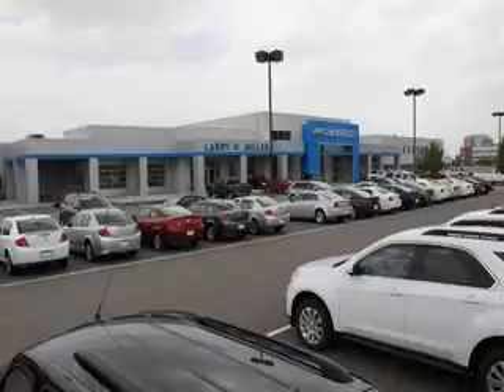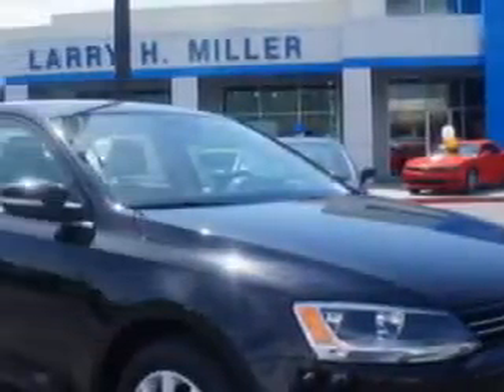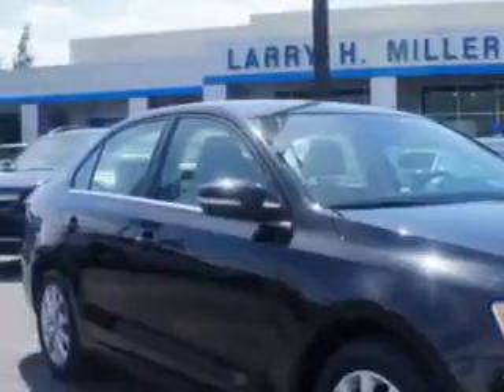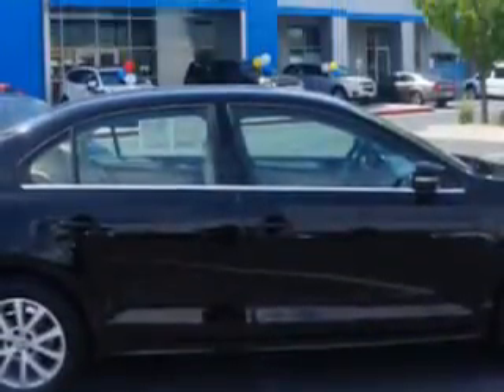2013 Volkswagen Jetta Larry H. Miller Chevrolet of Murray Murray, UT 84107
Volkswagen Jetta You will love this  Black Uni   Volkswagen Jetta Sedan, equipped with a 5 Cylinder engine and an automatic transmission. Enjoy an exceptional 31 miles to the gallon on this great car with features like Windows, Rear Defogger, Windows, Lockout Button, Power Windows: Remote Operation, Rear Suspension Type: Torsion Bar, Suspension, Stabilizer Bars: Front, Windows, Front Wipers: Variable Intermittent, Power Windows: With Safety Reverse, Wheels, Rim Type: Steel, Suspension, Front Shock Type: Telescopic, Suspension, Front Arm Type: Lower Control Arms, Suspension, Rear Telescopic Shock, Suspension, Front Spring Type: Coil Springs, Suspension, Rear Coil Springs, Wheels, Wheel Covers: Full, Rear Suspension Classification: Semi-Independent, Tires, All Season, Tires, Tire Pressure Monitoring Systeming System, Exterior Mirrors, Heated, Daytime Running Lights, Warnings And Reminders, Tire Pressure Warning, and much more. Enjoy the drive and have peace of mind in this  Volkswagen Jetta. See us at Larry H. Miller Chevrolet of Murray today!
MILES: 15,764
VIN:3VWDX7AJ5DM267938

5500 South State ST.